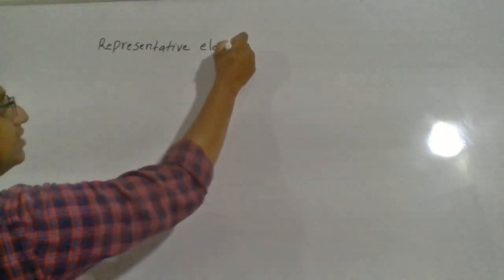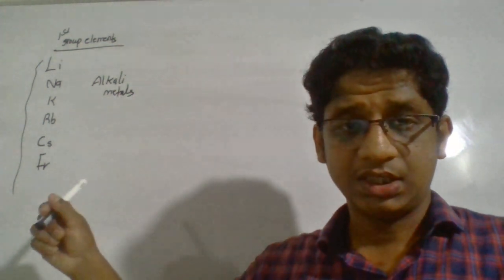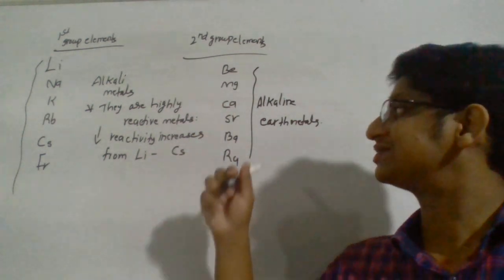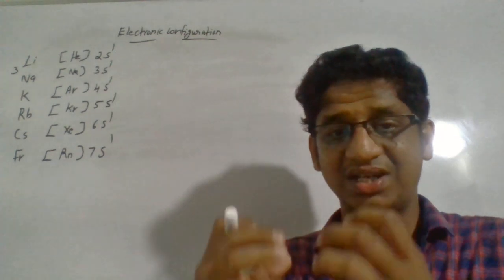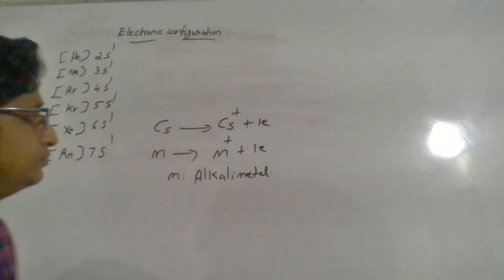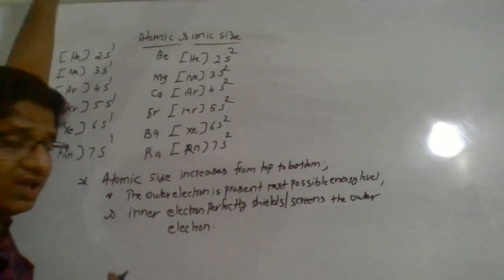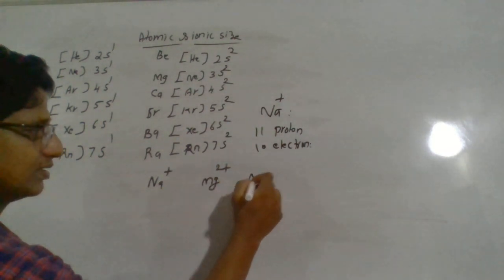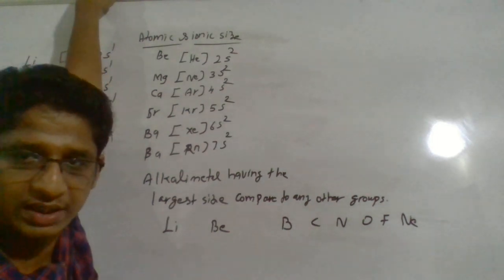Representative elements- BSc- Chemistry-First Sem